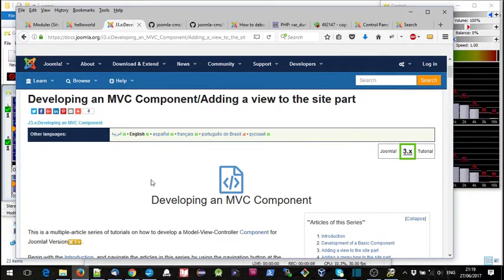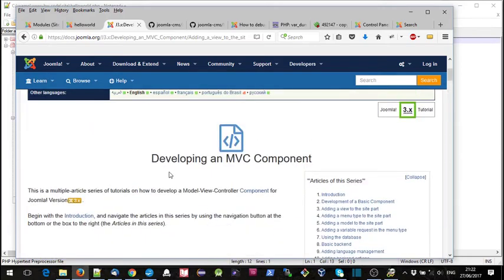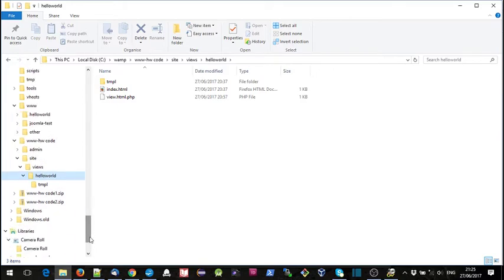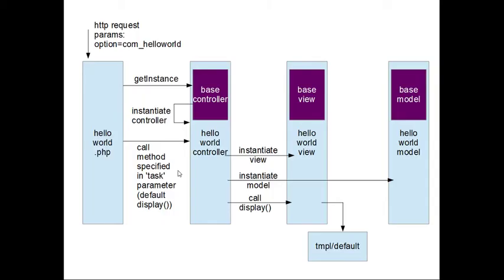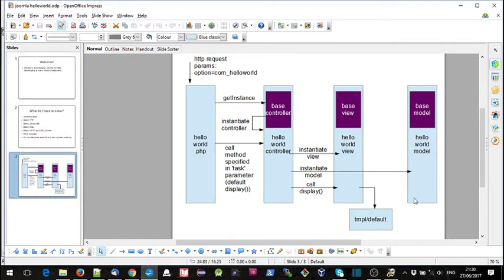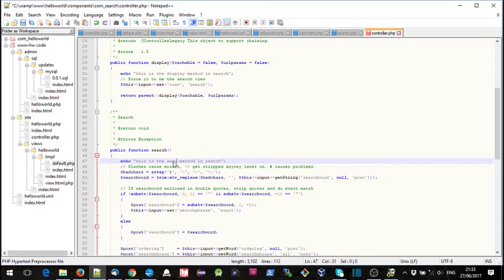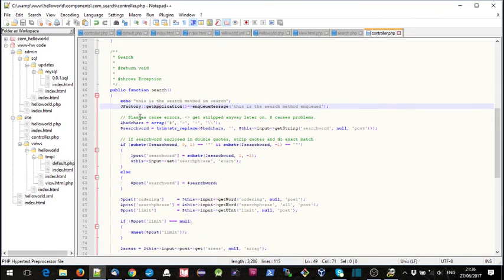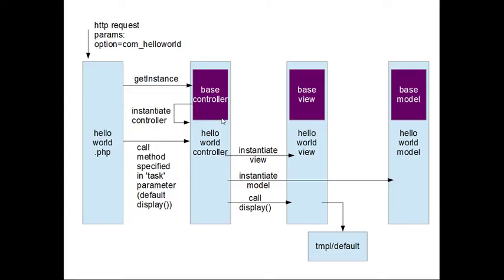Joomla tutorial developing MVC Component. Step 2 Adding a View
This video accompanies the Adding a View step, and looks into overall Joomla routing to the Controller.